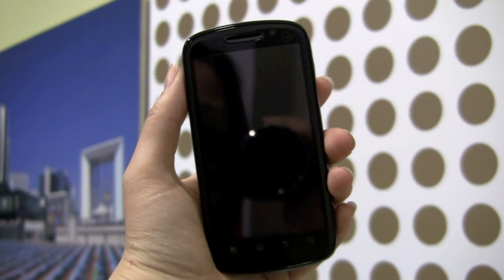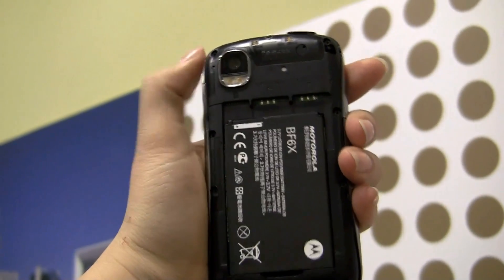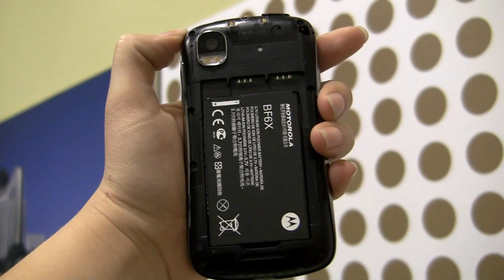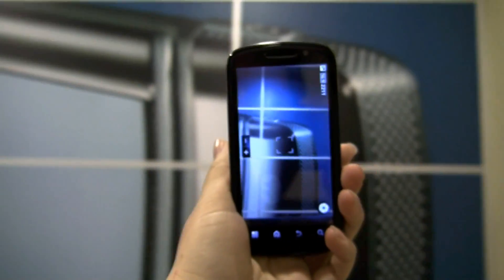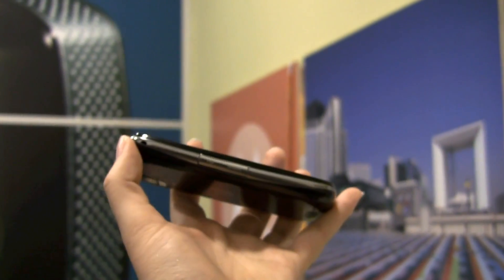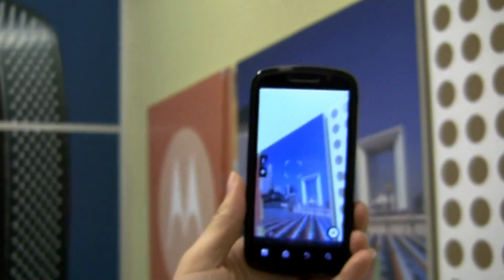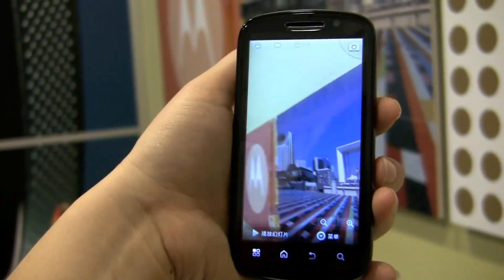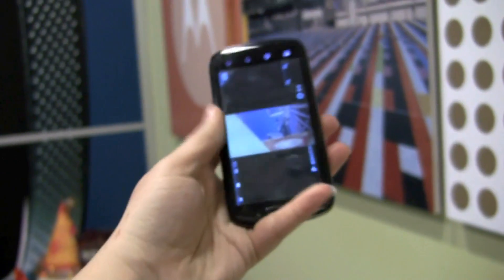Dual SIM Dual Core Motorola XT882 Smartphone Hands-On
Motorola XT882 has two of everything! This four inch smartphone has an NVIDIA Tegra 2 1GHz dual-core processor, access to UMTS and EVDO networks with its Dual SIM, I mean the powerhouse even has a dual LED flash!

The stand out feature besides the NVIDIA processor is the dual SIM card slots which are targeted at different networks so you'll be able to have one SIM running on the UMTS network and the EVDO network, basically GSM & CDMA. In addition to this feature that is taylored at the Chinese market, the other physical design change that's region specific is the ports are covered to streamline the phone. The other thing is that CDMA phones here have SIM cards, this was the first time I'd seen this ability live in a hand set.  Distributed by Tubemogul.